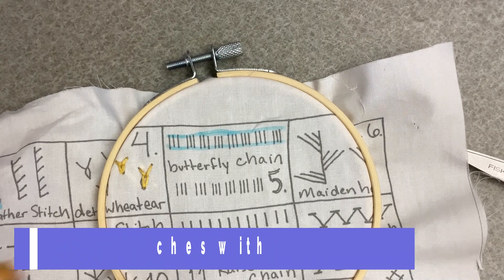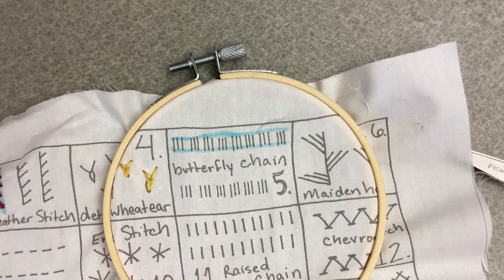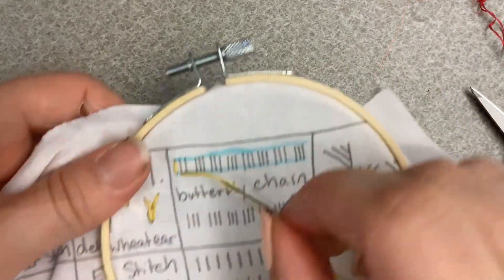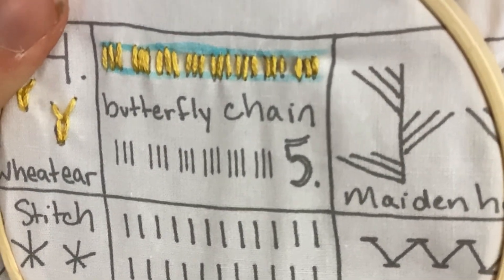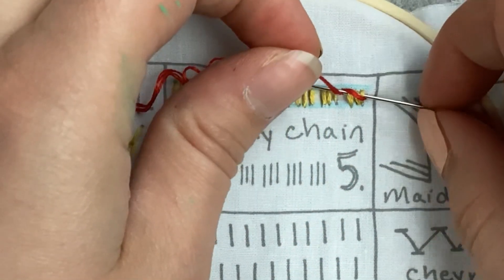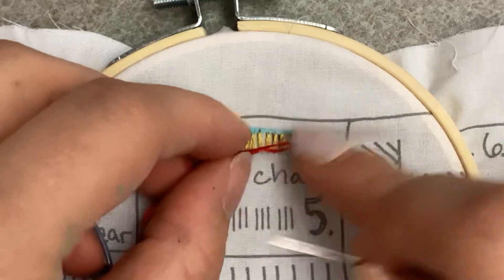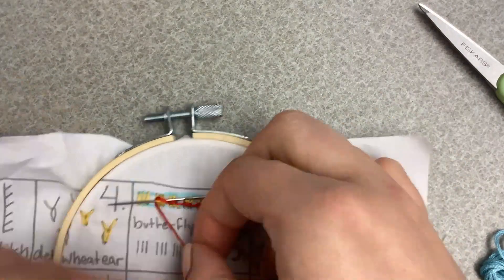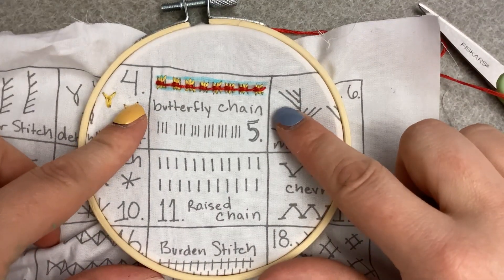Basic Stitches | Butterfly Chain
Let’s get basic! Follow along and learn some of the basic stitches that people use in embroidery and cross-stitching with Miss. Carrie. This week we're learning the butterfly chain.

This video was edited by our awesome teen volunteer, Srishti.